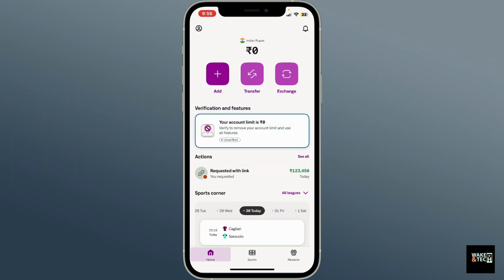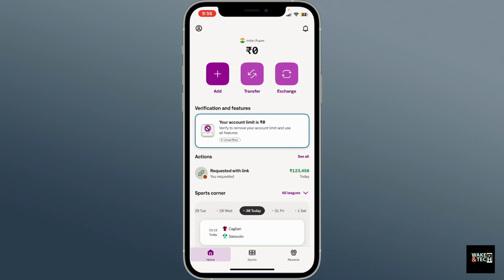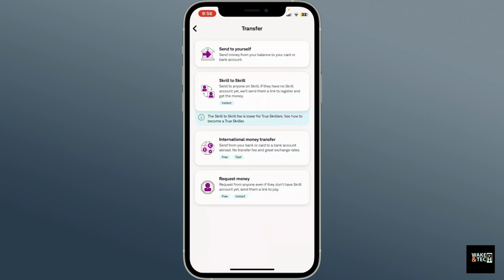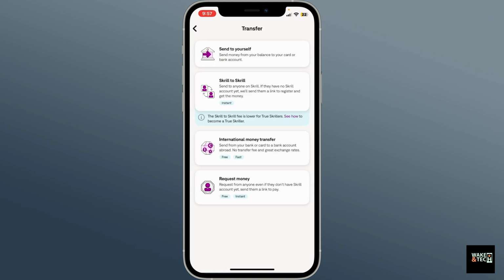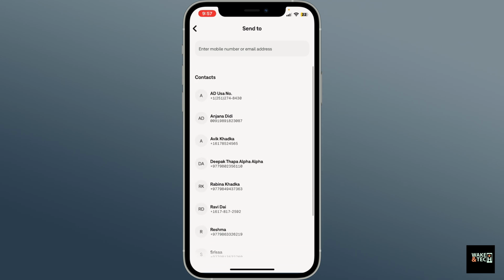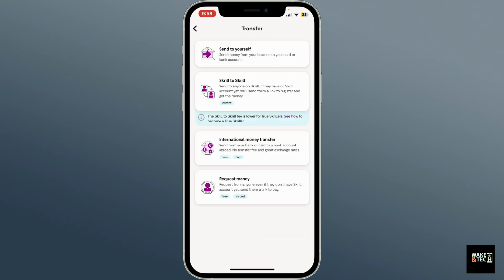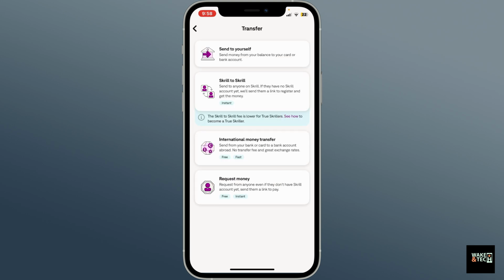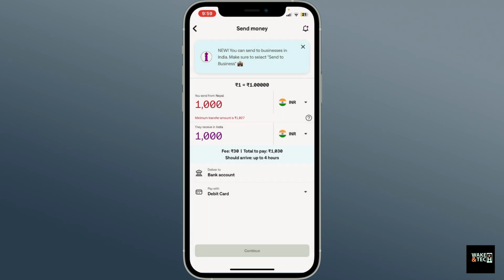How to Send Money from Skrill on Mobile Phone? Skrill Mobile Transfer Tutorial 2025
Learn how to transfer money from your Skrill account using your smartphone in simple, step-by-step instructions. This tutorial covers everything from logging in, entering recipient details, selecting currencies, and completing a secure transfer. Perfect for both beginners and experienced Skrill users who want to manage money on the go.